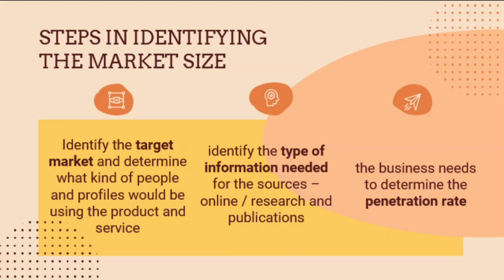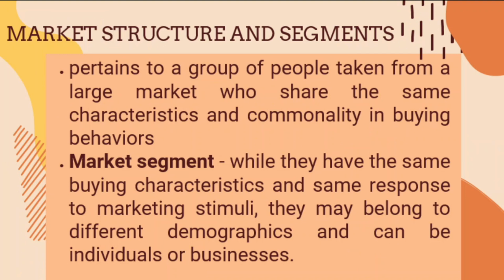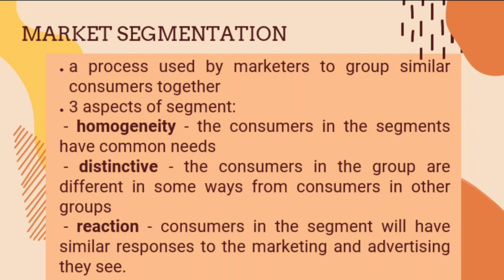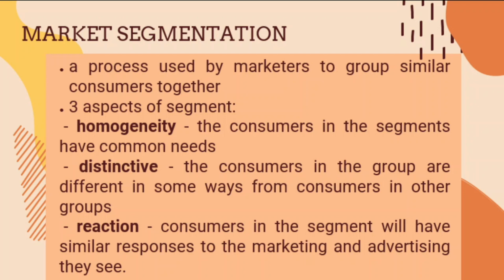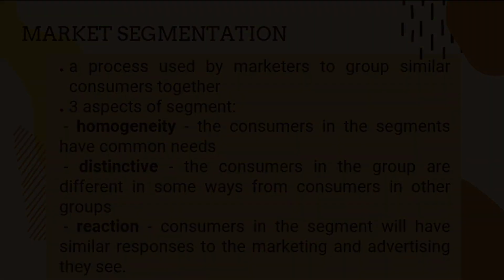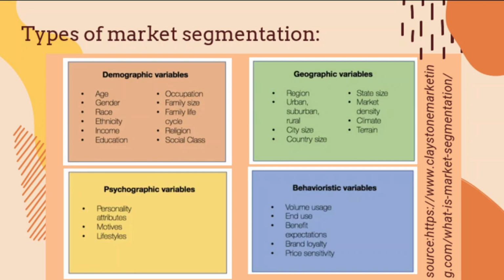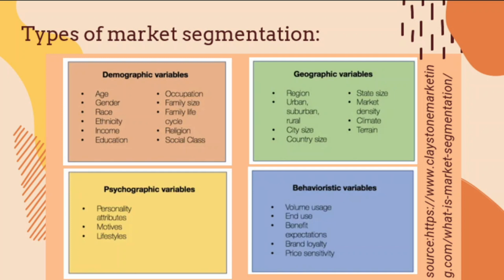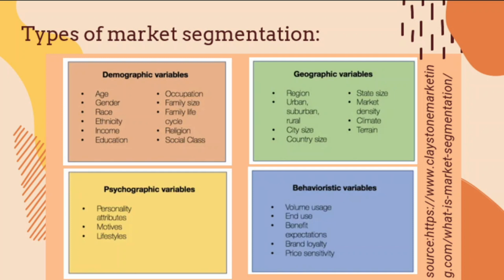Appraising Foreign Markets | Market Size and Growth Trends | Market Structure and Segmentation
Hi! Here's our Lesson 7.1 (kasi may kadugtong pa. Haha) for International Business and Trade.